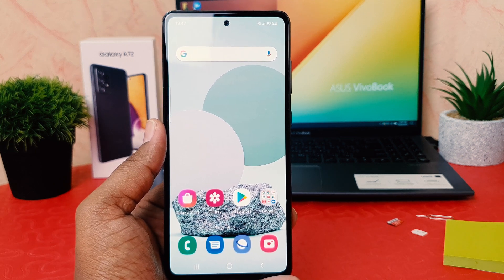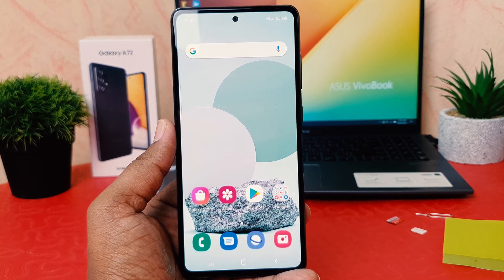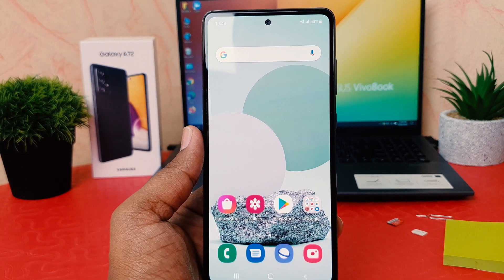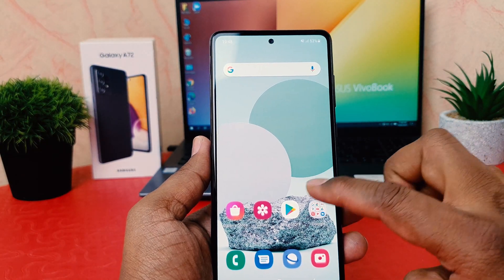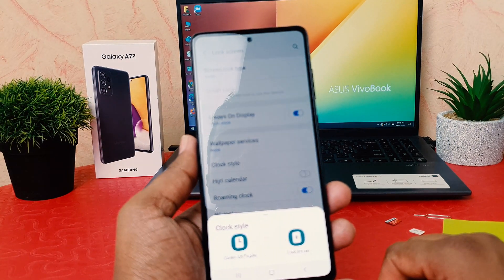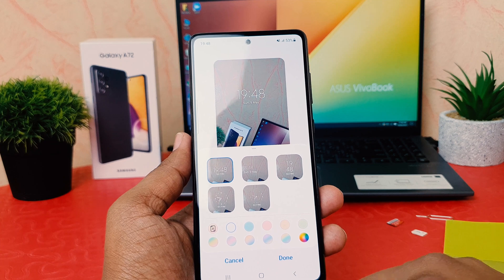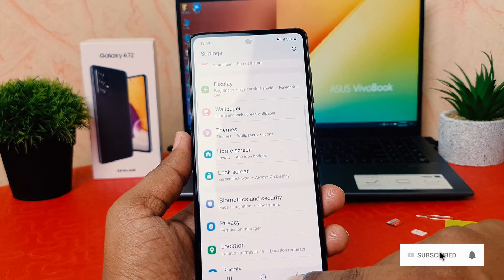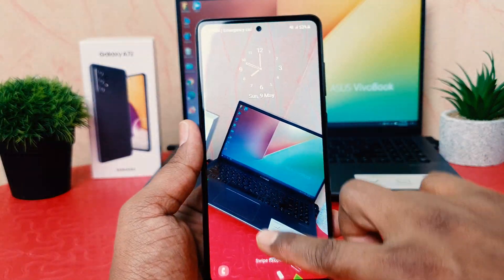How To Change Lock Screen Clock Style In Samsung Galaxy A72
In this video tutorial I'll show you How To Change Lock Screen Clock Style In Samsung Galaxy A72.